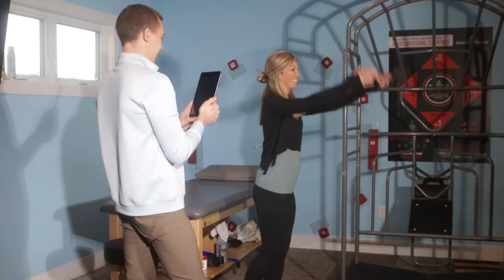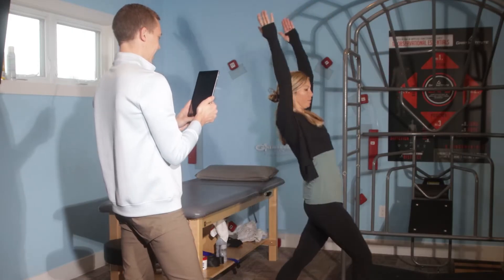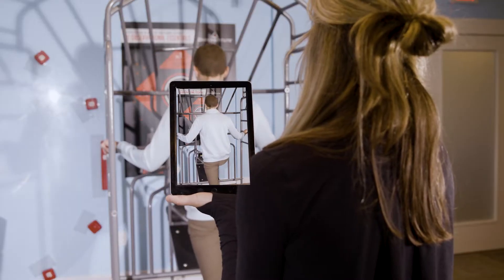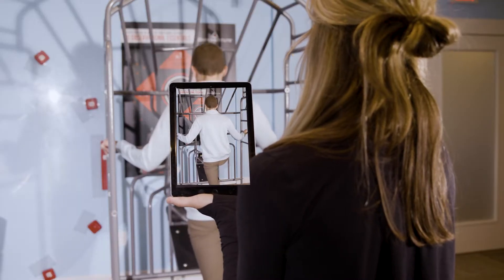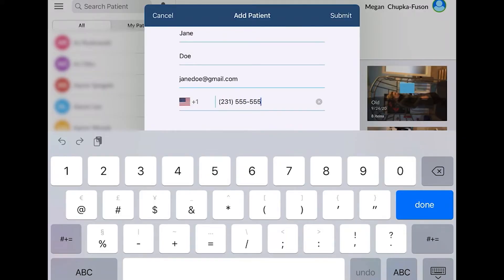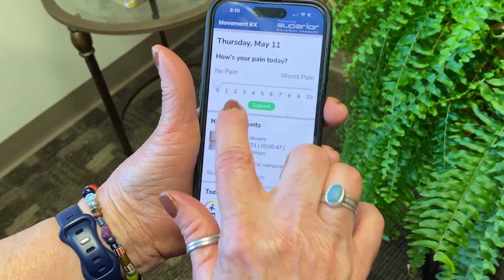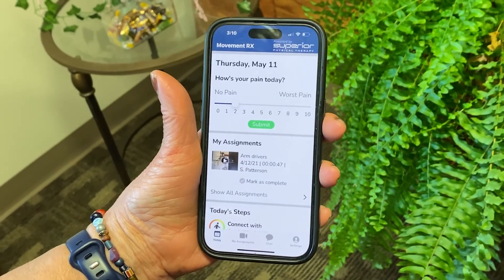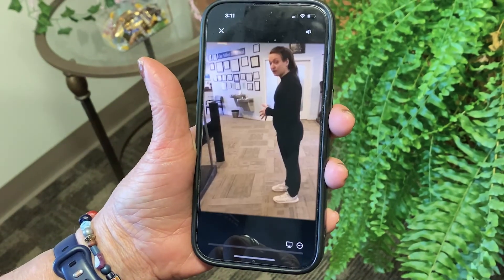Movement RX How It Works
Quick Demonstration of how easy it is to use the MovementRX Platform with Patients for their Home Exercise Programs and Remote Therapeutic Monitoring.